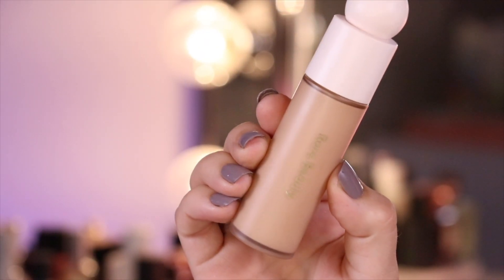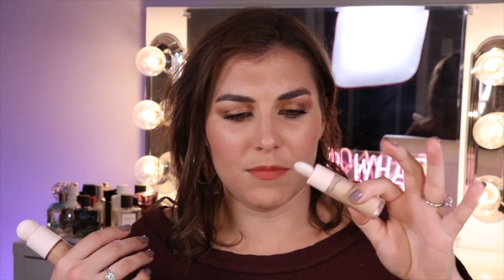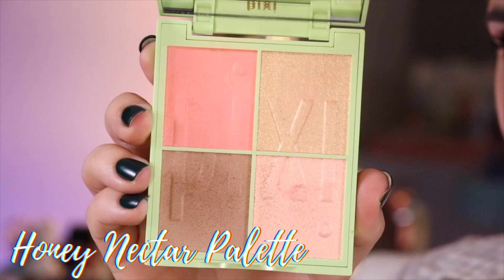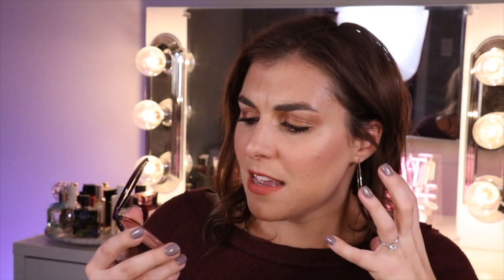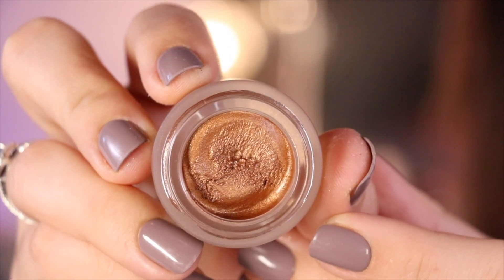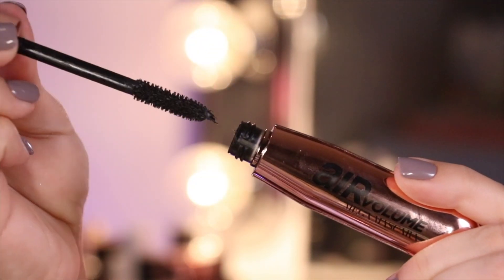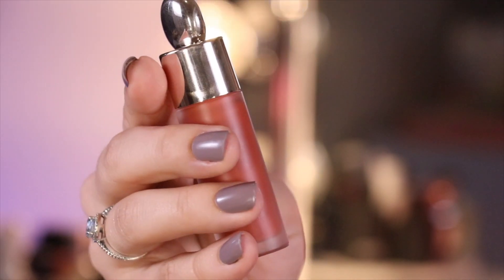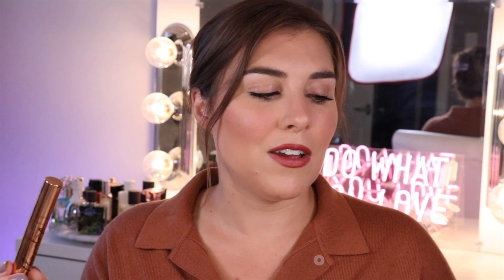Beauty updates: which products did I love from September? | Bailey B.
Let's talk about September beauty favorites! Or really, just a "where are they now" of the products I tried (and loved) in September!

Products Mentioned:
Kiss imPress Press-On Manicure in Networking*
Rare Beauty by Selena Gomez Liquid Touch Weightless Foundation*
Rare Beauty by Selena Gomez Liquid Touch Brightening Concealer*
Walk Of No Shame: Cheek To Chic: Berry Blush*
Rare Beauty by Selena Gomez Soft Pinch Liquid Blush*
Rare Beauty by Selena Gomez Lip Souffle Matte Cream Lipstick*
L'Oréal Air Volume Mega Mascara*
Pixi Nuance Quartette*
Star Gold - Eyes To Mesmerise - Gold Cream Eyeshadow*
Airbrush Flawless Finish Setting Powder*